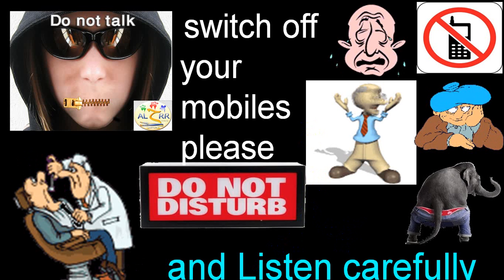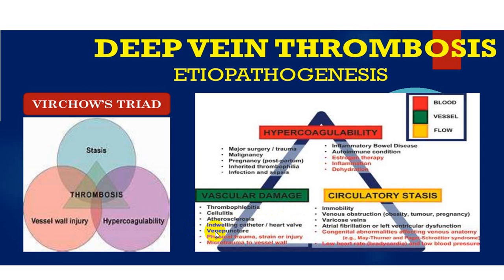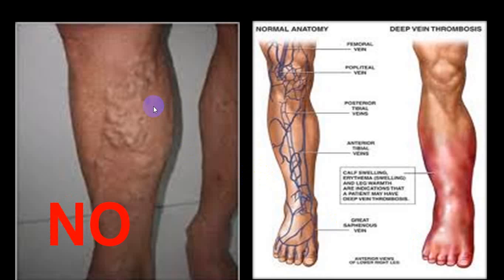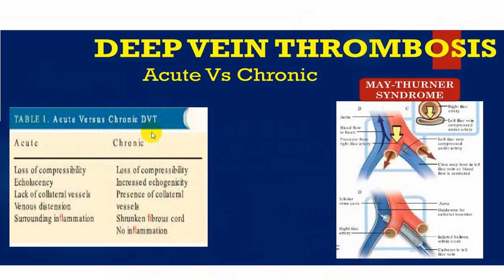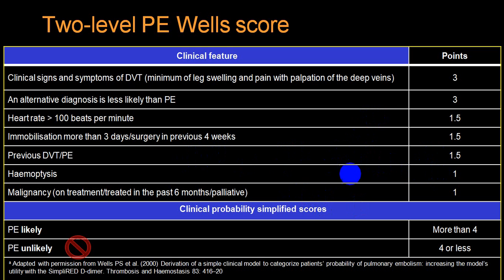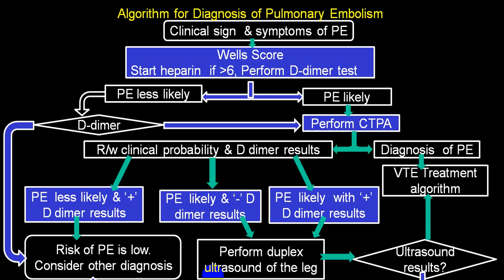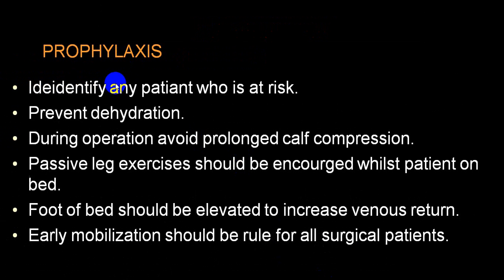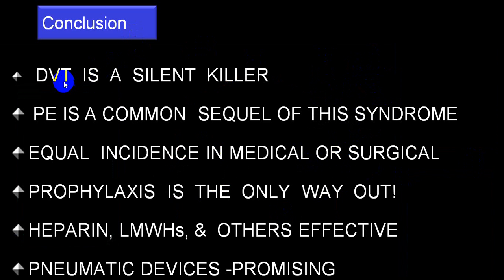DEEP VENOUS THROMBOSIS & VTE & PE 4TH YR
DEEP VEIN THROMBOSIS IS VERY COMMON IN BED RIDDEN AND PERSON WITH VARICOSE VEIN .IT CAN END INTO PULMONARY EMBOLISM.